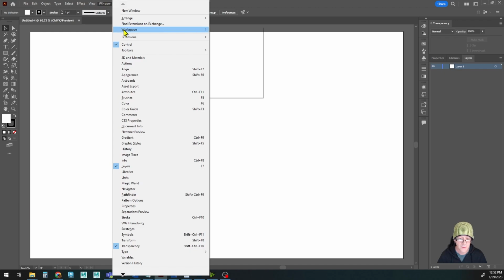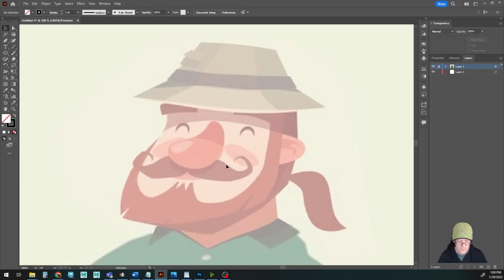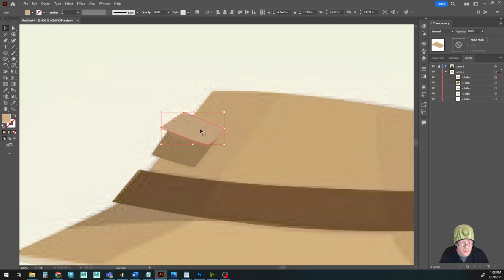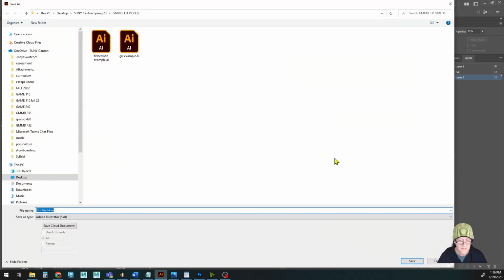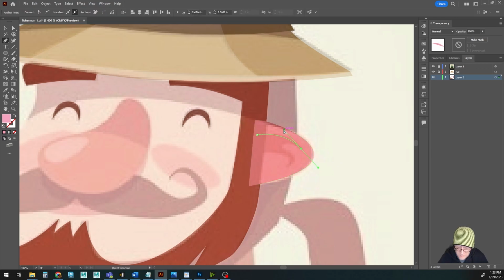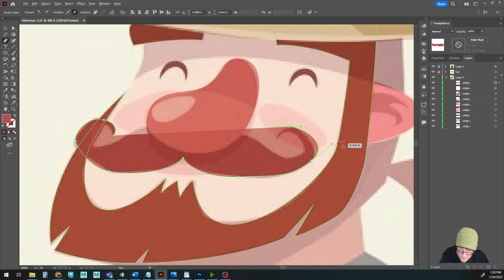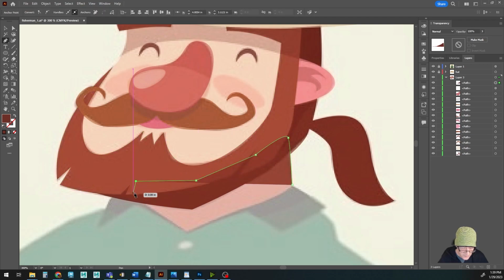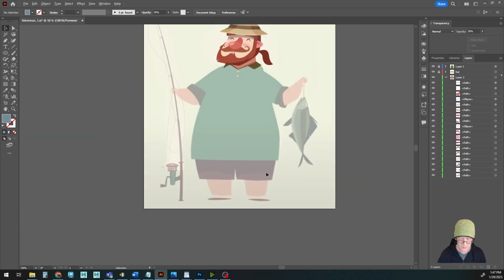illustrator tutorial fisherman and shape builder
learn how to make an illustration in illustrator and how to layer shapes and use shape builder